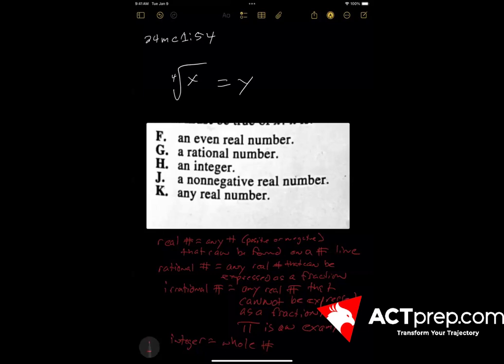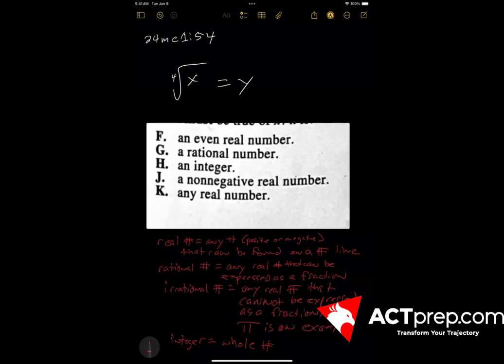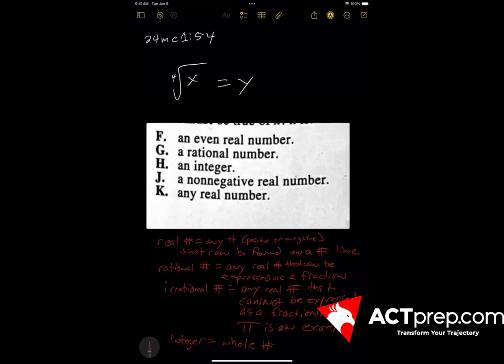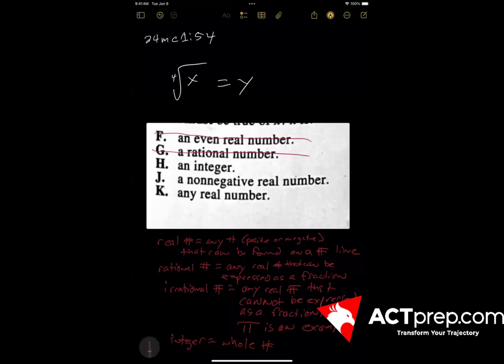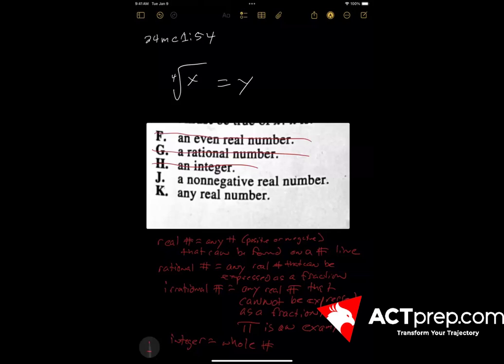25mc1:40 - Outliers ACT Prep